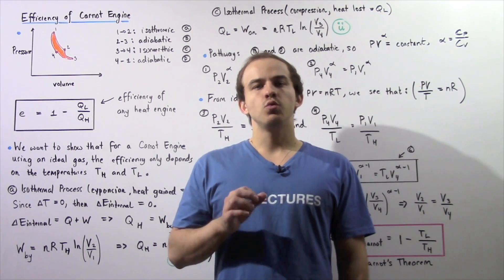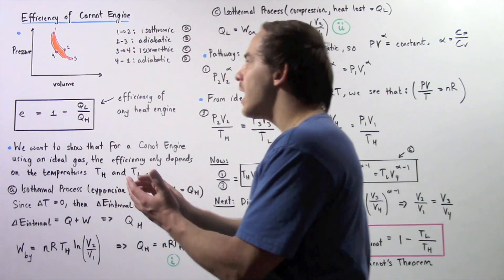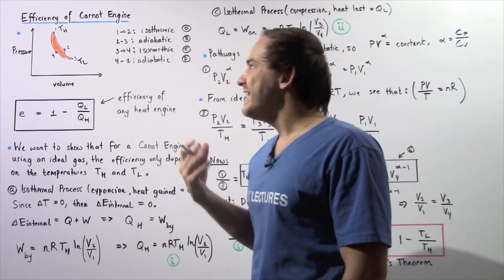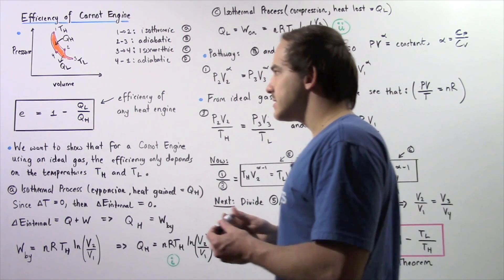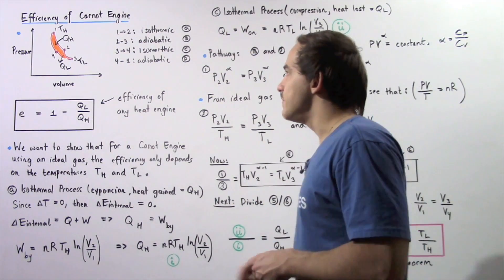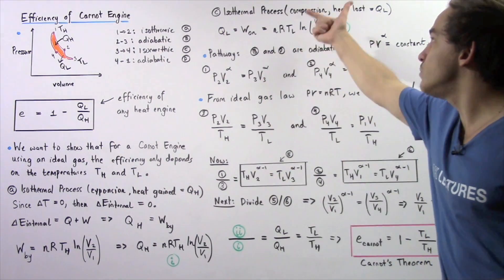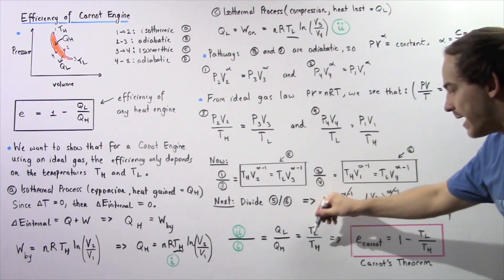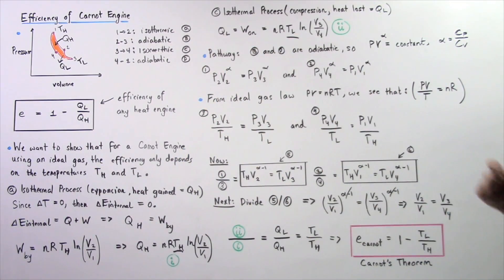Carnot Engine Efficiency and Carnot's Theorem